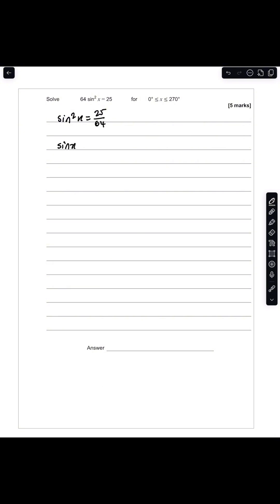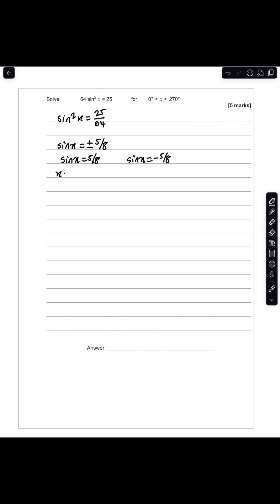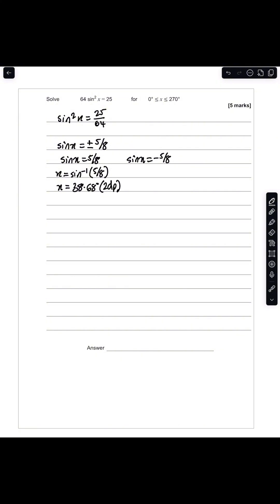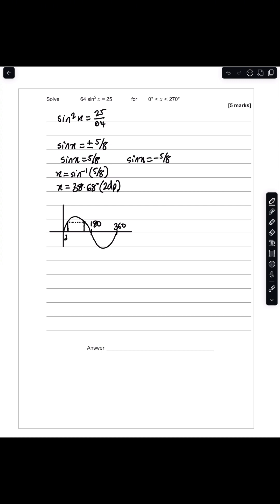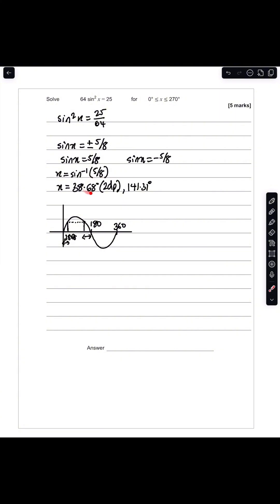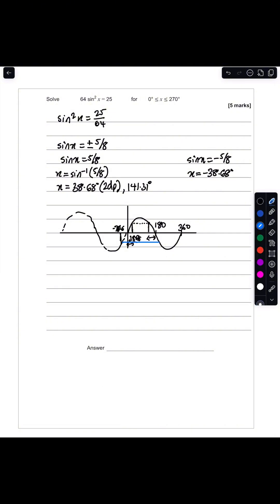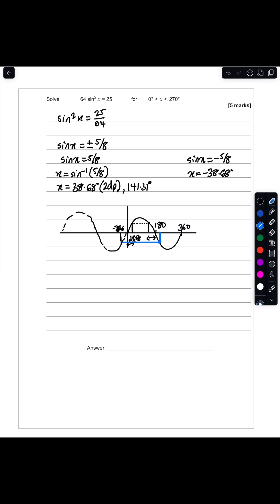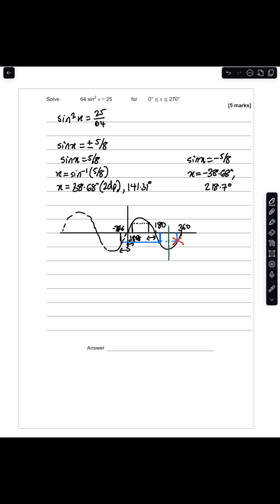Solving Trigonometric Equations | GCSE Further Maths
Today we’re tackling Solving Trigonometric Equations — a challenging but vital topic in AQA GCSE Further Maths Paper 1! 🔢💪

Learn how to use sine, cosine, and tangent to find unknown angles and solutions within given ranges. 🌟
We’ll explore how to handle tricky negative and multiple-angle cases with confidence. 🎯

⏳ 230 days left… Keep practising — every equation solved gets you one step closer to Grade 9! 🚀